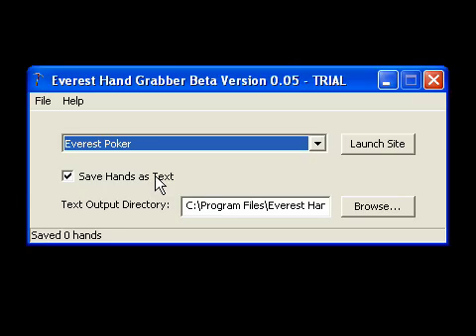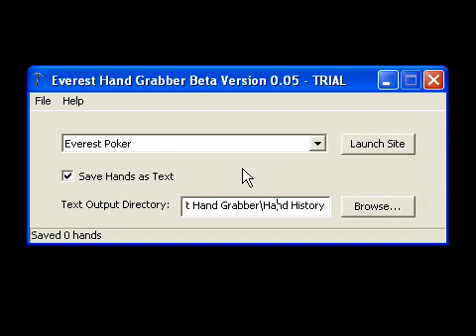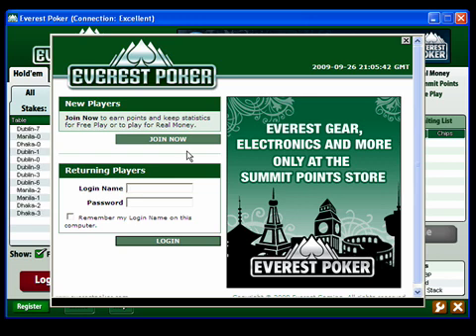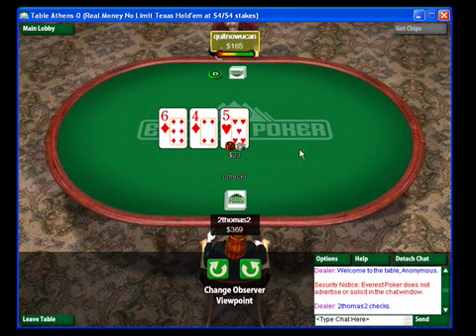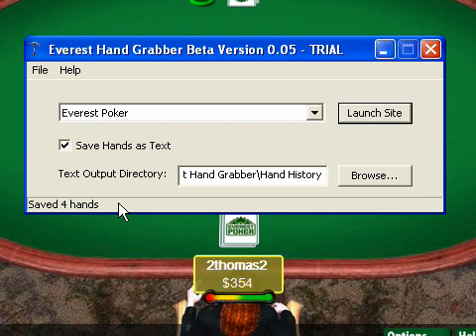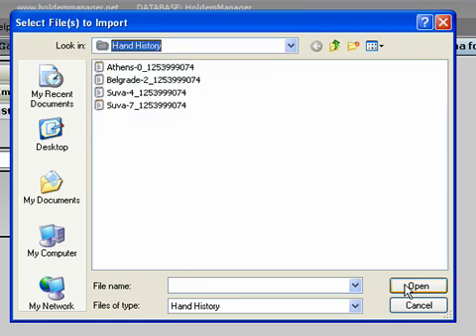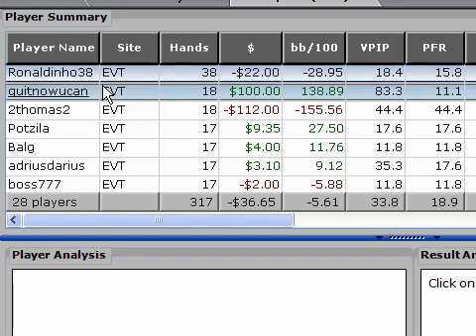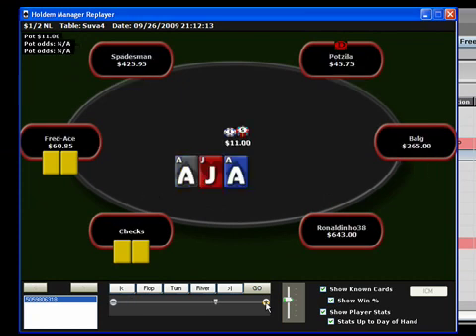Everest Poker Datamining Guide - Everest Hand Grabber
Guide to datamining on Everest Poker using the Everest Hand Grabber.

Datamining will get you a lot of hand histories where your opponents play, which can be imported into Holdem Manager or another pokertracker. This means that you will get much more reliable stats, which will improve your reads and as a result win more money, by making better decisions.

While most people only use their datamined hand histories for stats, you can do much more. I personally like to use the table selection software from SpadeIT. It basically let you scan all the tables at a poker room and then highlight the ones were fish are sitting. Since you are winning the most of your money from bad players, becoming better at seeking them out, can significantly improve your winrate - Read more about SpadeIT

About Everest Poker:
Everest Poker is the worlds 7th largest poker room, and are generally considered to have fairly bad players. I think of them as a good "middle road" between Pacific Poker and iPoker, both when it comes to the quality of the players and ease of use of the software.

Until last month it wasn't possible to datamine on Everest Poker, which means that there are relatively few people doing it. While this obviously isn't going to last forever, I think there will be an adjustment period, where you will be able to get a pretty big advantage by datamining, simply because there are so few players who do it.